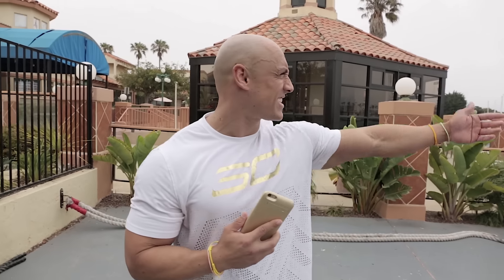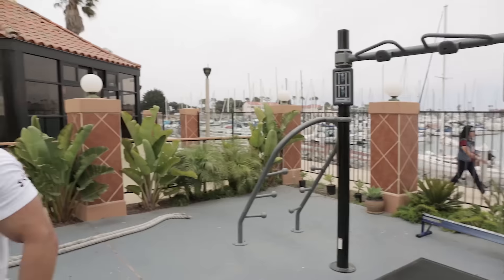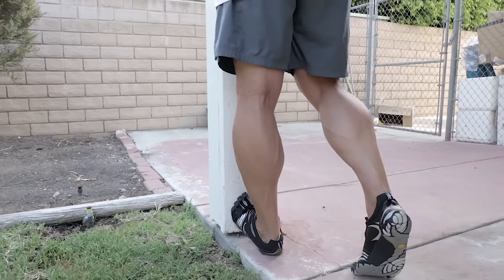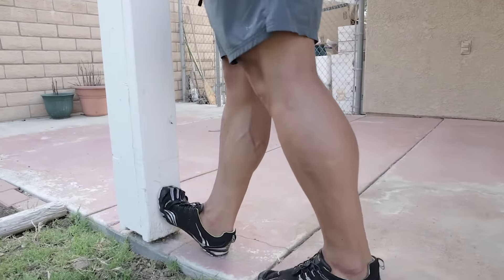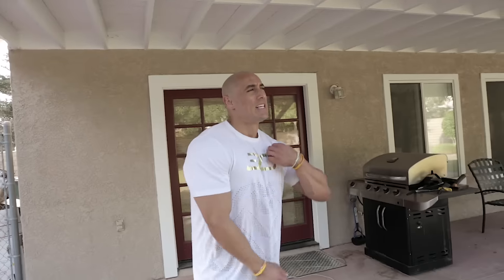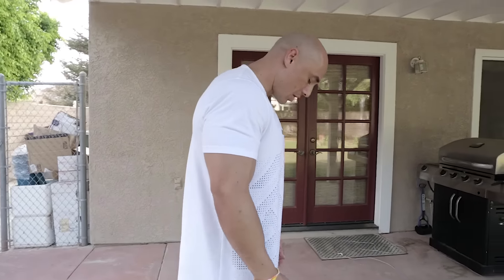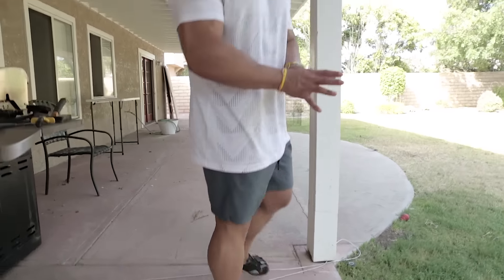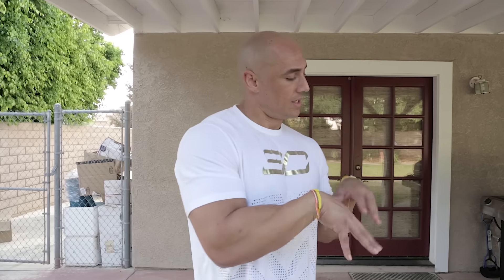5 EASY TIPS TO BIGGER CALVES!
Hey guys, been MIA for a bit but I'm healthy now and going to make it up to you all! How does a video day for 30 days sounds?! Whatever you guys want, I'm game!

PERISCOPE: ATRAIN_100